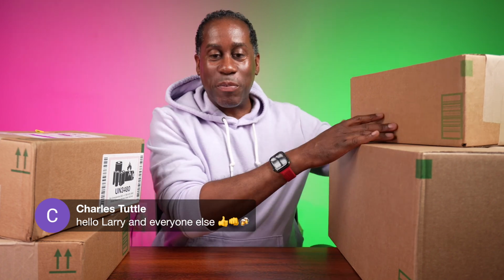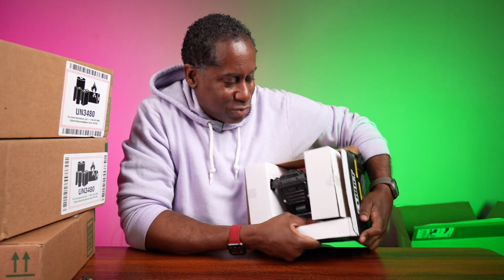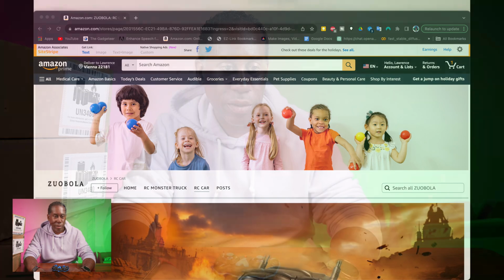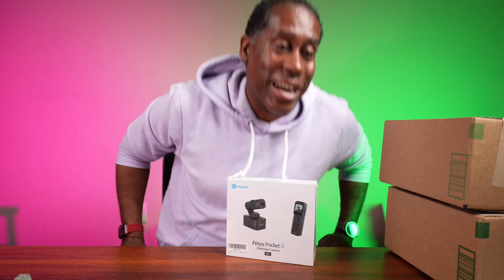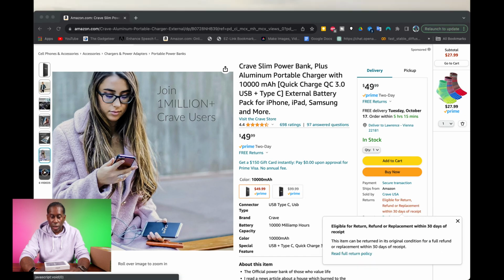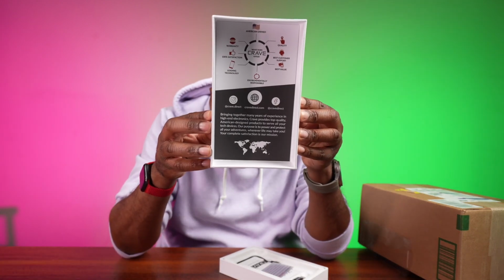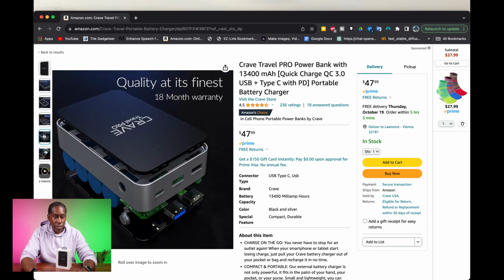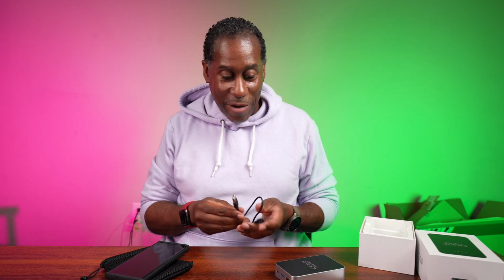Haul Video #2 Oct. 2023 I Have No Idea